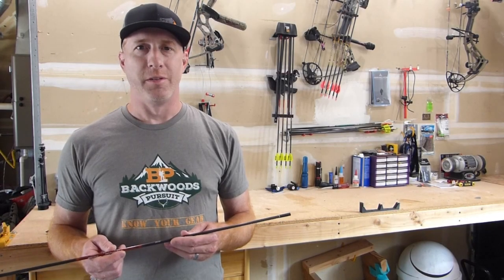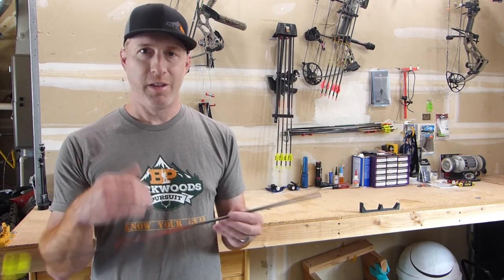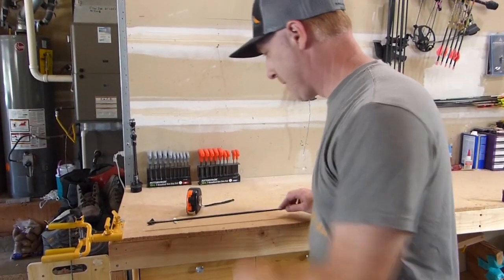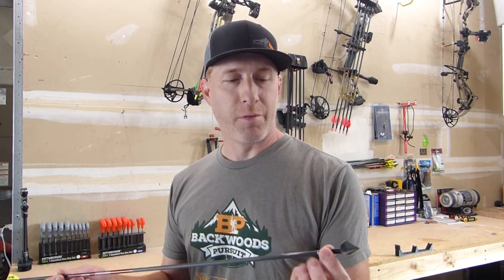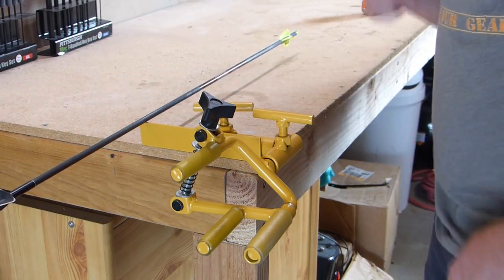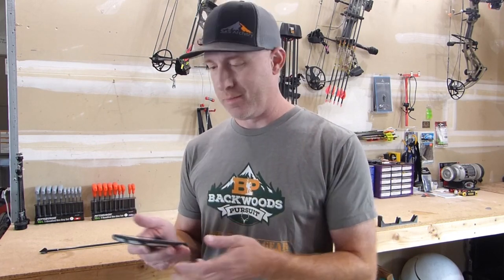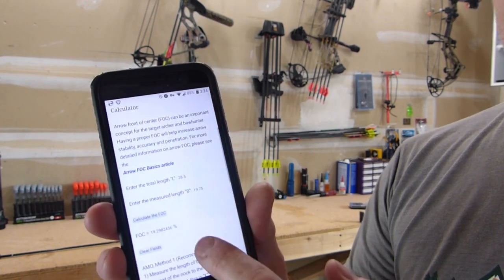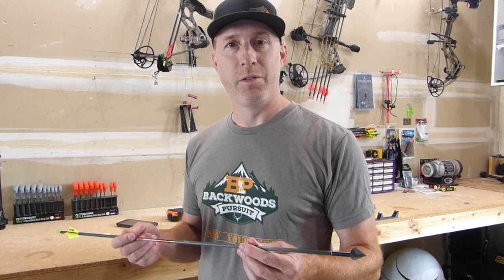How to Calculate Your Arrow FOC - Front of Center Arrow Weight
In this video I show you how to calculate your arrow FOC, or how to calculate your arrow Front of Center arrow weight on an arrow so you can make sure you have the best FOC for hunting arrows.  It's a simple process that helps you figure our your arrow FOC for hunting arrows, target shooting, or even if you are just curious what you front of center is.  This simple arrow foc test will make quick work of making sure you know how your arrow is built.

for other gear reviews!